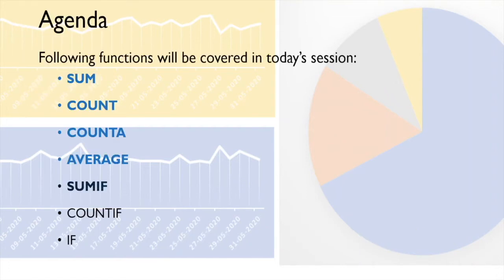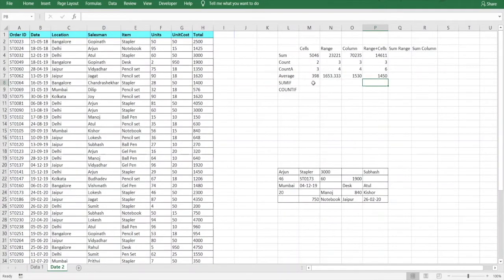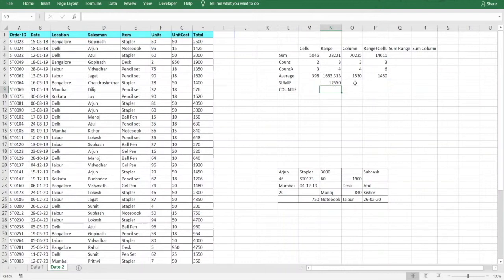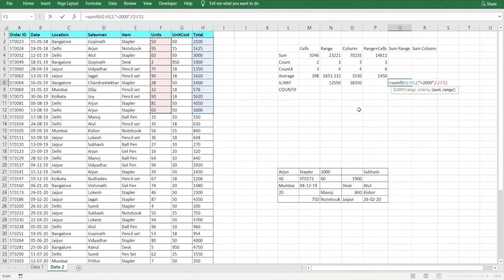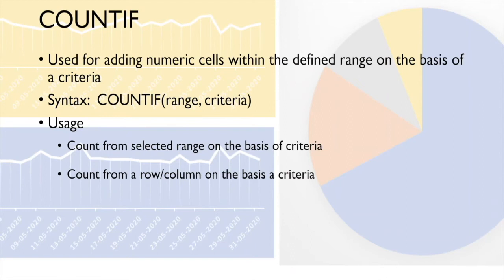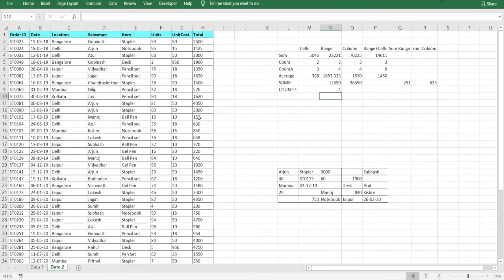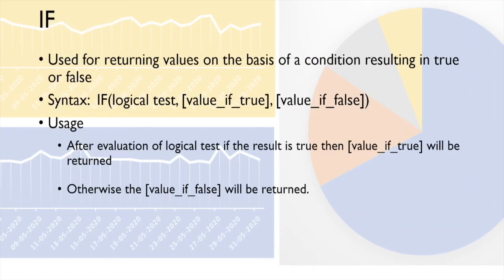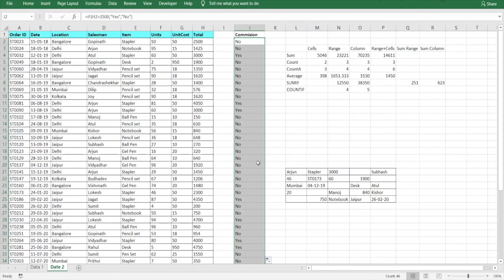Most Useful Excel Formula & Functions (with examples) Part 2 | SUMIF(), COUNTIF(), & IF()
Most Useful Excel Formula & Functions. SUMIF(), COUNTIF(), IF() formulas. as in Mathematics, are expressions that operate on operand to give desired results. For this part of the video 3 formulas/functions are elaborated.

SUMIF: This function is used to sum up 2 or more arguments based on a criteria. It can be called Conditional Sum.

COUNTIF: This function counts all the values in the defined range based on a criteria.
IF(): This function perform a logical test and return one value based on the test. If the test result in TRUE then a specified value is returned and if FALSE then another value is returned. ,

These functions will help in enhancing the productivity in day today data analysis tasks. This lecture will be beneficial for both beginners and professionals who use Excel. It is part of the excel course having series of lectures on various concepts of Excel.

These functions are available in all the versions of Excel.. This is the second part of this lecture.